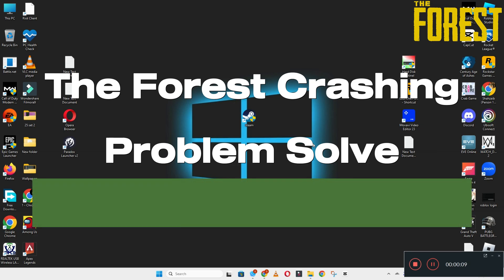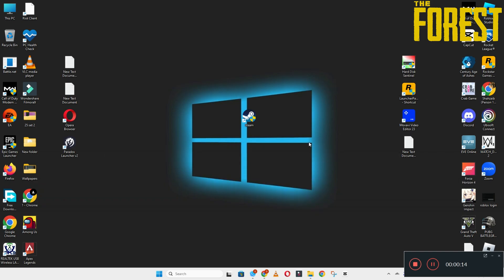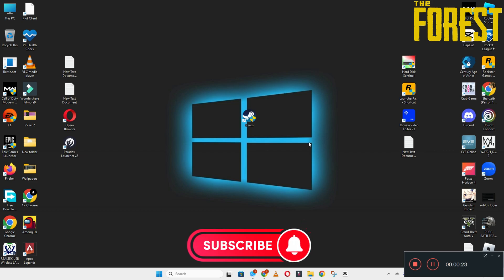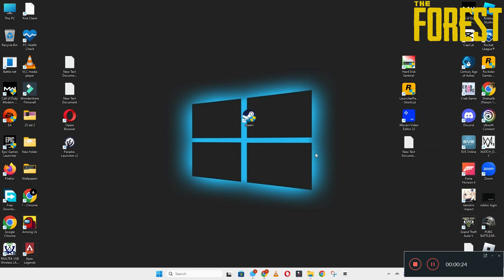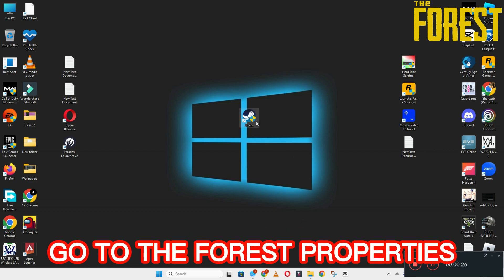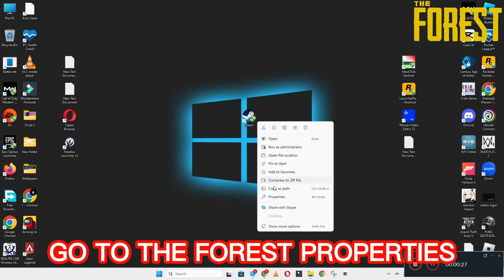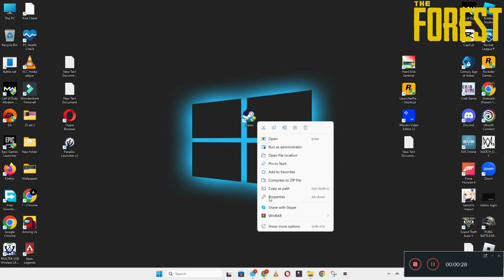How to Fix The Forest Crashing Issue ✅ (2023) 100% Working Method